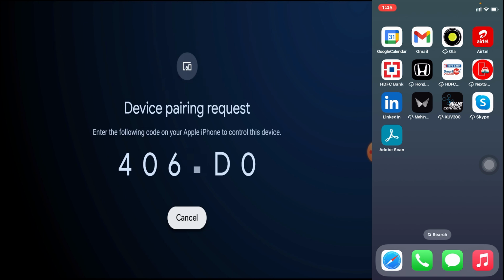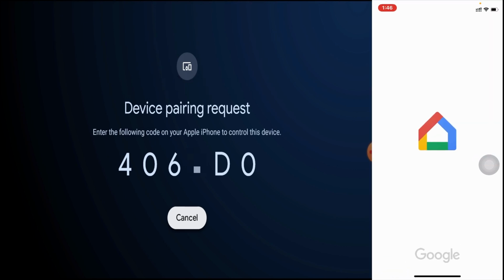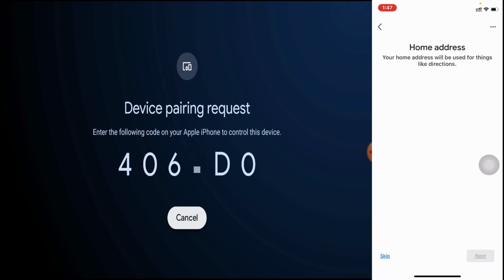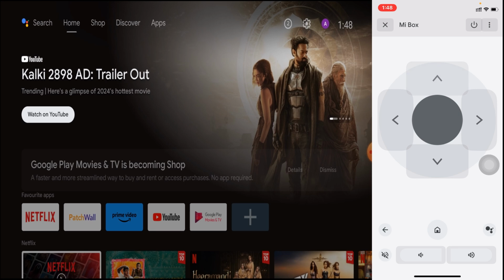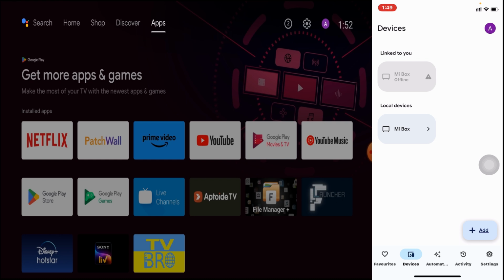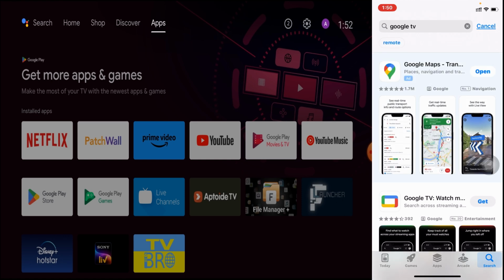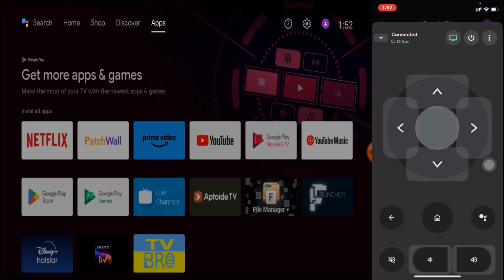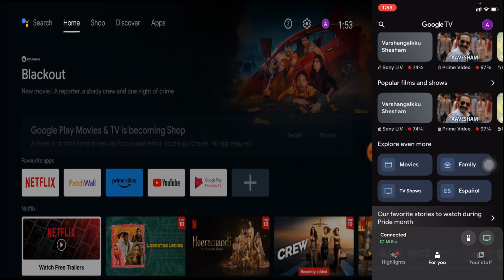Android TV Remote Application| How to Install & Configure Android TV Remote Control Application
This video gives you a detailed study of the Android TV Remote Application. The Android TV Remote Control Application is an application that sets the complete Android TV on an Android device. The video teaches you about the installation, configuration and operation of the Android TV Remote Application. The step-by-step process is illustrated and demonstrated here. It answers you about how to manage the Android TV Remote Control Application. You also get the Set Orientation App on Android TV for the screen orientation process for portrait display. You can rotate the screen from portrait to landscape mode. This video covers all the aspects of the Android TV Remote Control Application. You get the full illustration for the App. The installation process to complete the configuration process is demonstrated. Watch the complete video for the best comprehension.